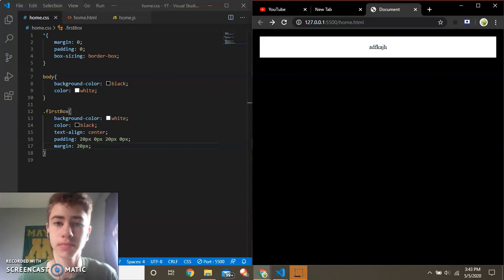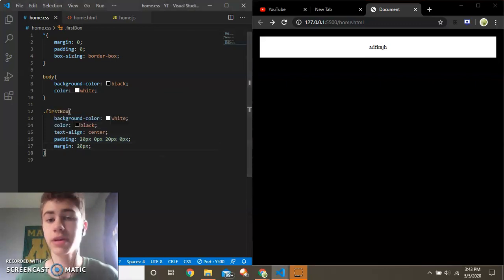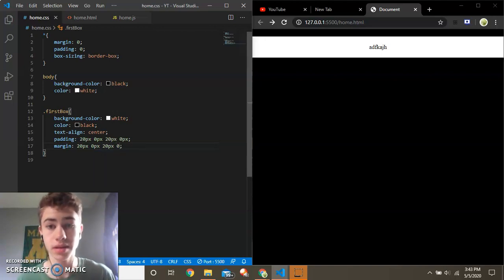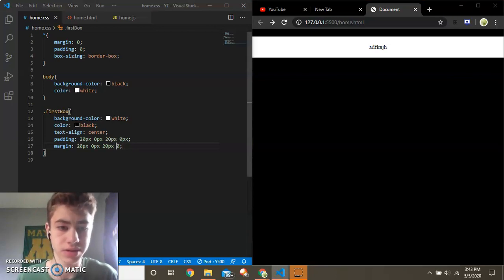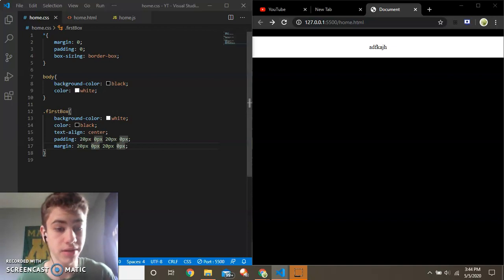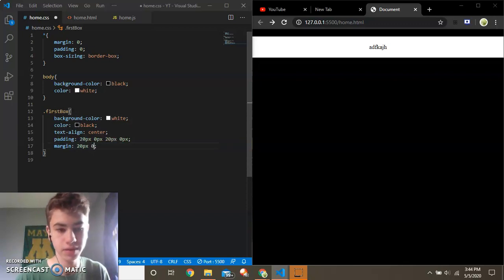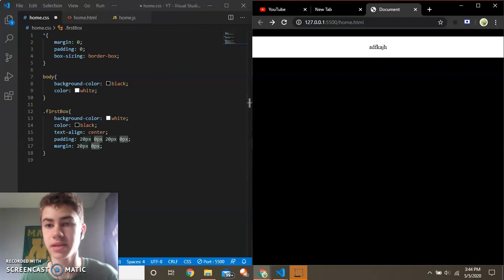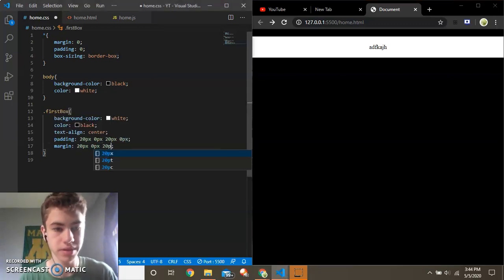how to make your box have more room on the outside css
This video shows how to use the margin syntax